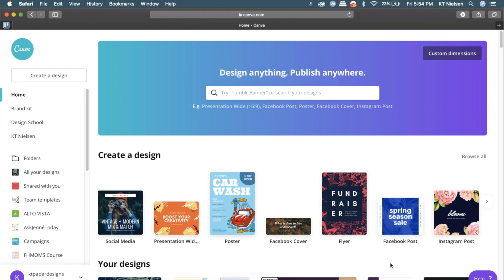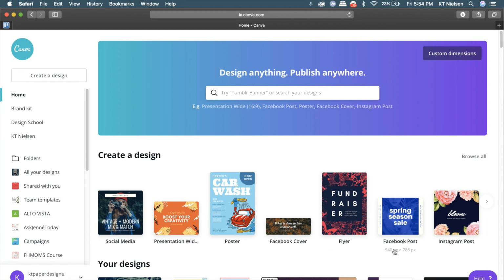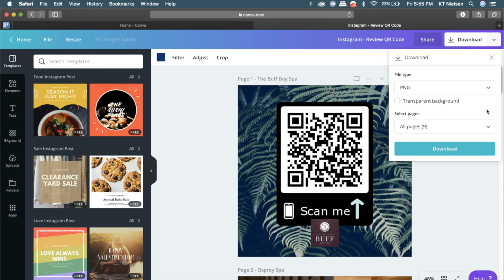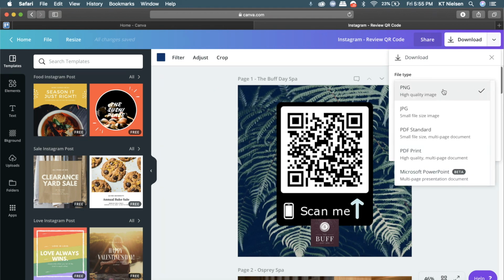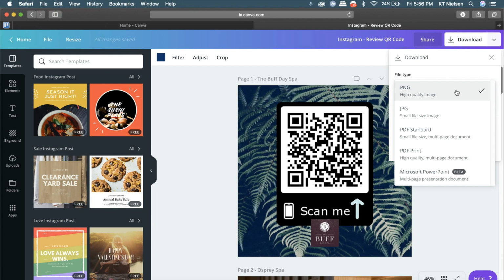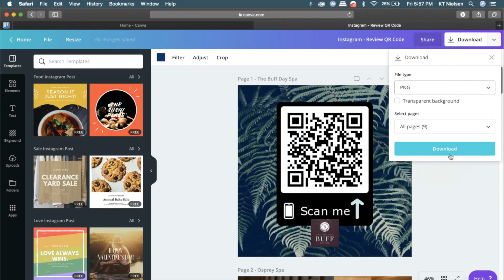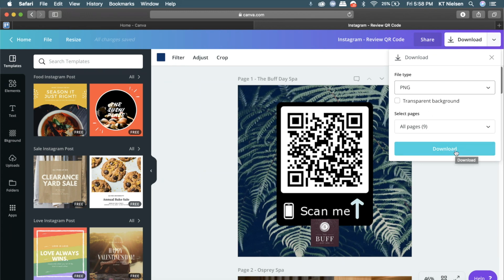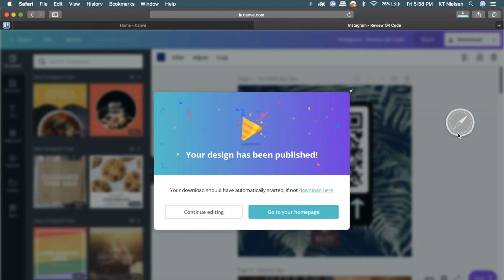Download Your Designs On Canva: What File Type To Choose? | LearnWithKT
Welcome to LearnWithKT where I share one of the things I love - graphic design. If you have questions, please do let me know. Be sure to watch in HD.

In this video, I shared which file type you should use when downloading your designs on Canva. I will be filming a longer and more extensively discussed version of this topic one of these days so watch out for it.

MUSIC 🎶
◉ Clouds Above - (ES Guustaav)

XOXO,
KT